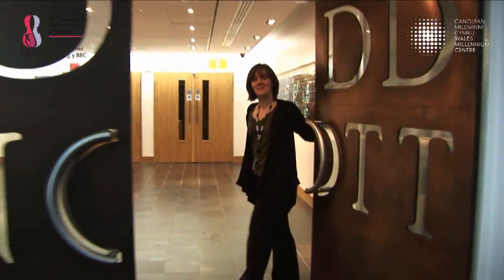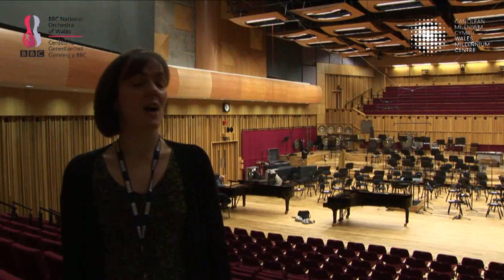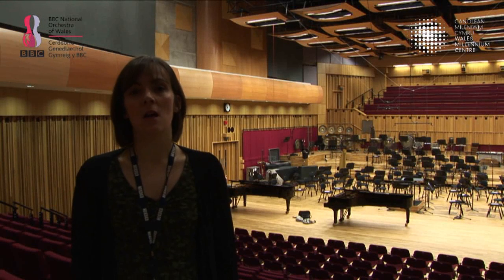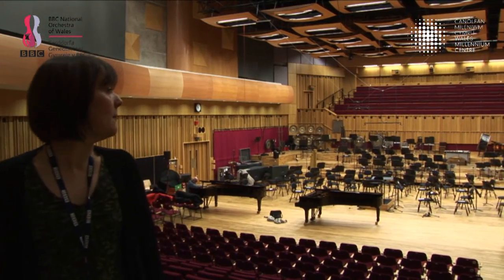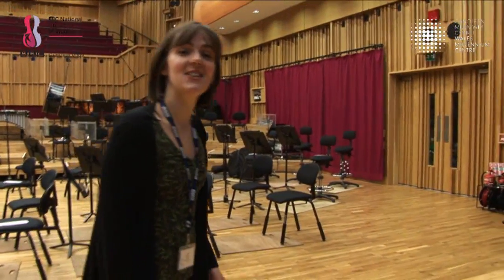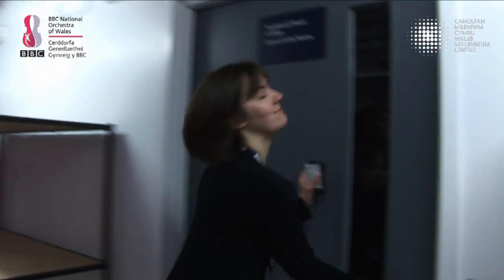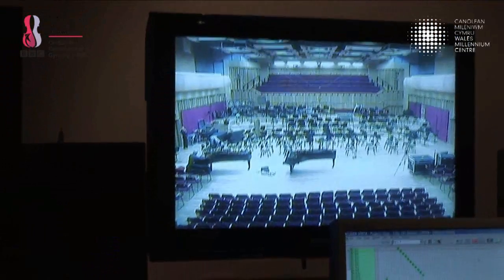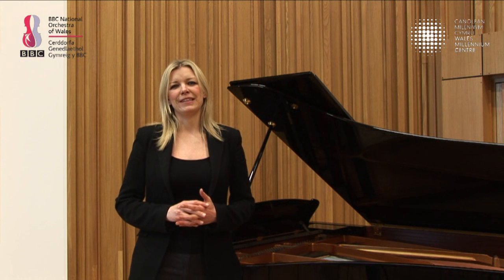BBC National Orchestra of Wales - Cerddorfa Genedlaethol Gymreig y BBC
BBC National Orchestra of Wales is one of the leading orchestral ensembles in the UK. Critically acclaimed for the quality of its performances, the Orchestra is committed to contemporary music and regularly commissions new works. BBC National Orchestra of Wales is frequently broadcast on BBC radio and television, with Education and Community Outreach work integral to the Orchestras musical life.

Mae Cerddorfa Genedlaethol Gymreig y BBC yn un or ensembles cerddorfaol blaenllaw yn y DU. Maen cael clod gan y beirniaid am ansawdd ei pherfformiadau ac maer gerddorfan ymroddedig i  gerddoriaeth gyfoes gyda chomisiynu gweithiau newydd yn rheolaidd. Darlledir Cerddorfa Genedlaethol Gymreig y BBC yn aml ar radio a theledur BBC ac mae gwaith Addysg a Chymuned yn rhan hanfodol o fywyd cerddorol y Gerddorfa.